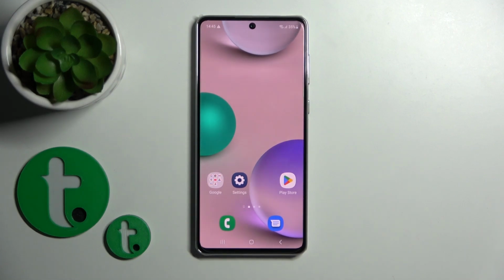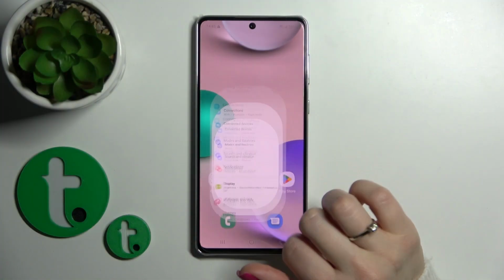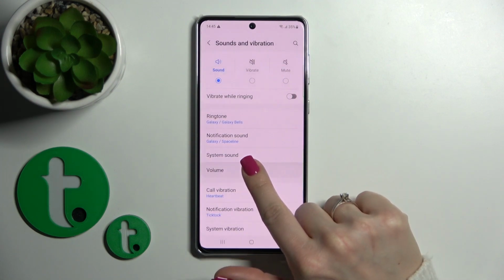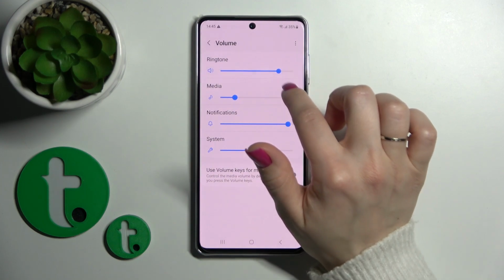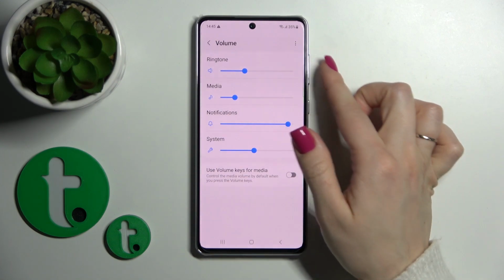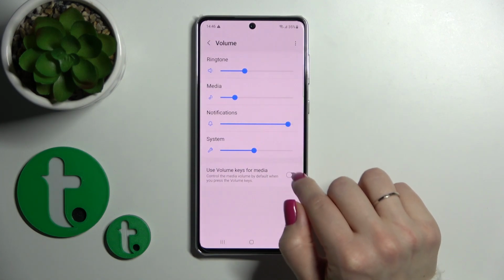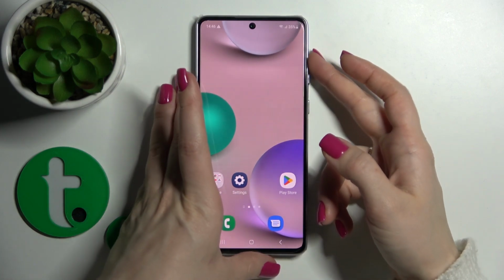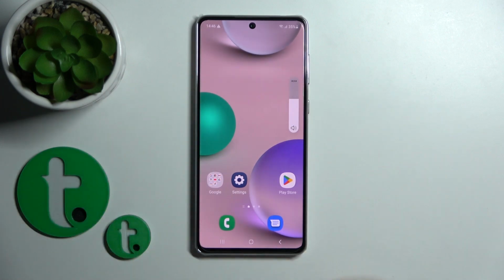How to Adjust Ringtone Volume on SAMSUNG GALAXY A73 – Sound Settings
To learn more tutorials about SAMSUNG GALAXY A73:
Hi there! Are you interested in how to Adjust Ringtone Volume on SAMSUNG GALAXY A73? Are you looking for a way how to smoothly locate Sound Settings on SAMSUNG GALAXY A73? If you are then you should check out this short video tutorial. Today, in this video, our specialist is going to show you how to Customize Ringtone Volume on the SAMSUNG GALAXY A73. Follow all the instructions step-by-step described by our expert and Manage Sound Settings on the SAMSUNG GALAXY A73 without any problem in just a couple of simple moves. Visit our YouTube Channel to discover more video tutorials about your SAMSUNG GALAXY A73 and other devices. Thank you for staying with us and watching our videos!

How to Set Ringtone Volume on SAMSUNG GALAXY A73?
How to Change Ringtone Volume on SAMSUNG GALAXY A73?
How to Manage Sounds on SAMSUNG GALAXY A73?
How to Manage Volume on SAMSUNG GALAXY A73?